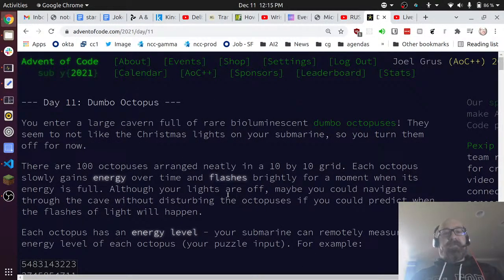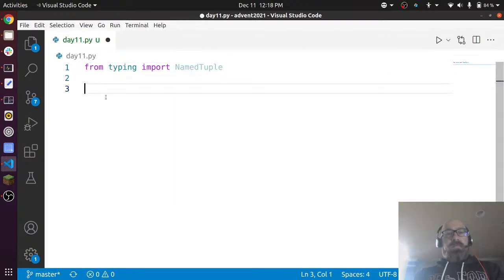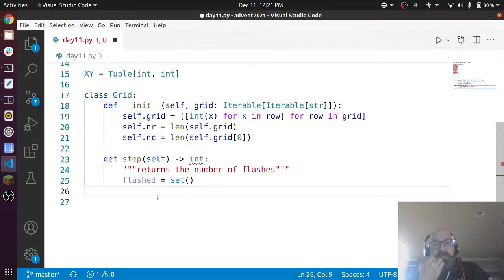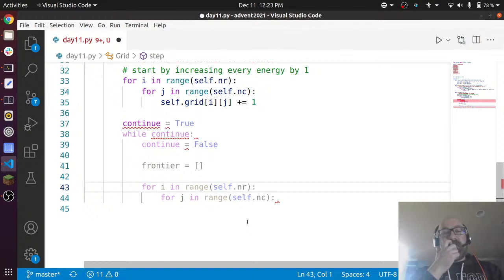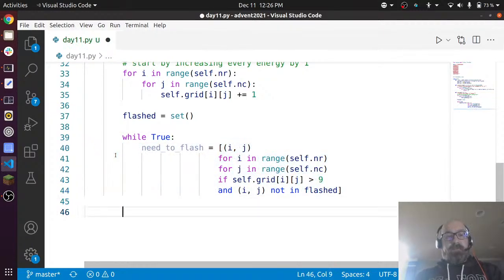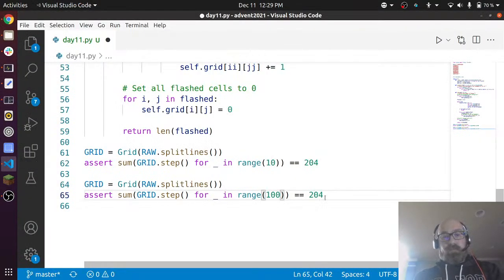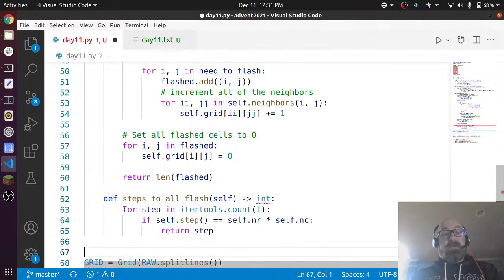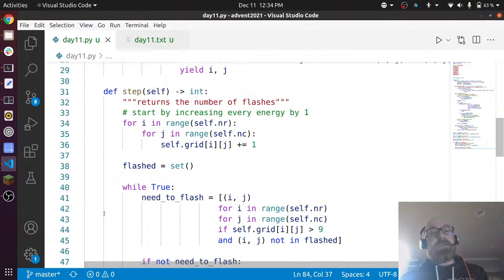Joel Grus - Advent of Livecoding 2021 - Day 11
in which I inch toward figuring out the right division of labor between me and copilot